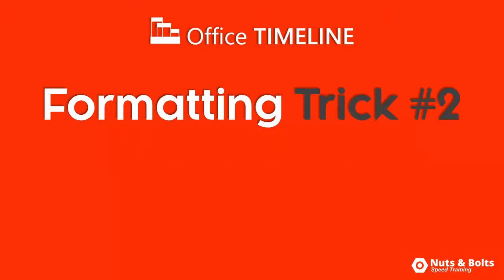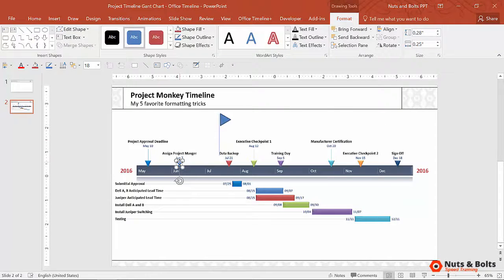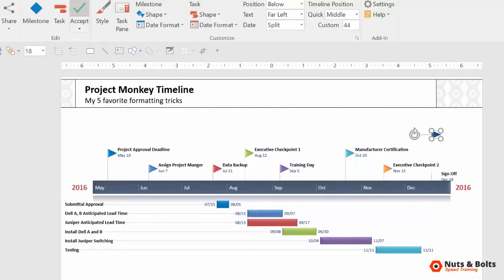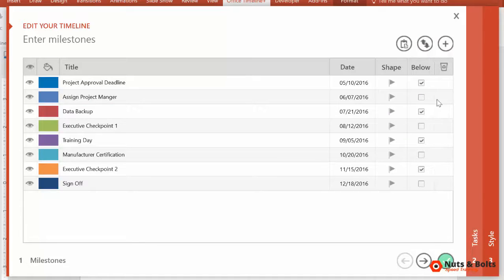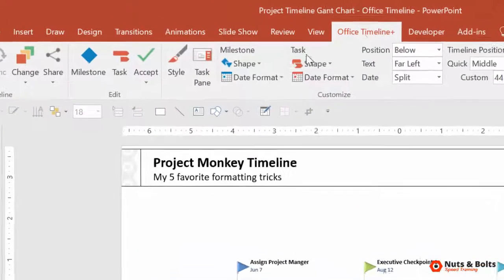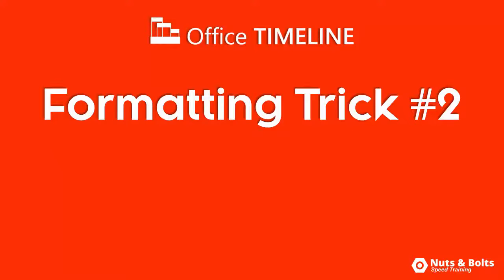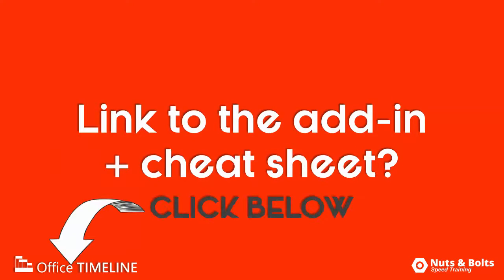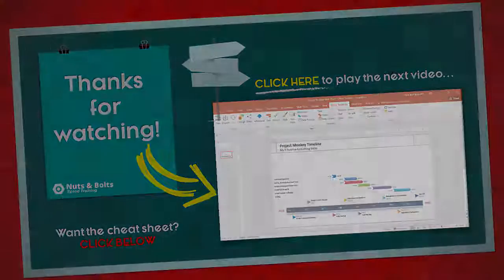Gantt Chart Objects: Changing Shapes and Positions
Get the office timeline add-in (they have a free version and a paid version)

This is formatting trick #2 of this Office Timeline Gantt chart and timeline formatting series. Quickly changing the shapes and positions of the objects within your graphic.

For example: Let’s say that you don’t want your milestone shapes as diamonds, or you don’t want your tasks as rectangles?
Well instead of inserting new objects or even selecting them and editing your shapes position (another trick not a lot of people know about), the add-in will automatically do it for you.

The strategic point here is to recognize whether you want to change ALL of your shapes, or just a single shape. What I call Macro and Micro level edits.

The add-in can do both for you, you just have to navigate through the correct dialog boxes so you don’t get yourself messed up.
The office timeline add-in epitomizes the golden rule of Speed Training, which is:

Never do anything manually in PowerPoint that PowerPoint can do for you.

And because the add-in does such a great job on the backend - which is where most people mess up their slides - we are giving the office timeline+ add-in our official speed training stamp of approval.

I can’t think of a faster way to build, edit and manage your Gantt chart or timeline in PowerPoint.

This series includes 6 of my favorite formatting tricks for the Office Timeline add-in. You can watch the full series or skip around if you like. See links to the other videos below.